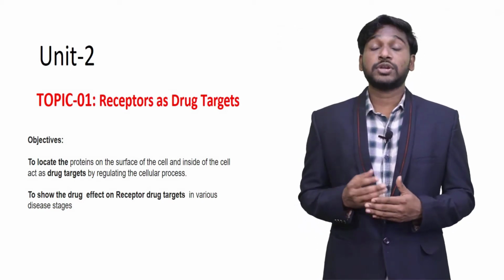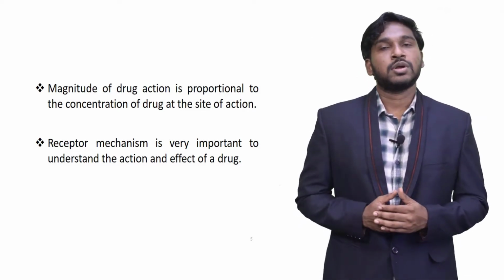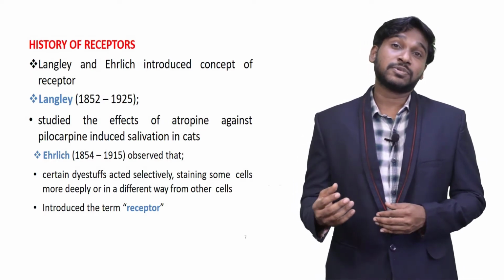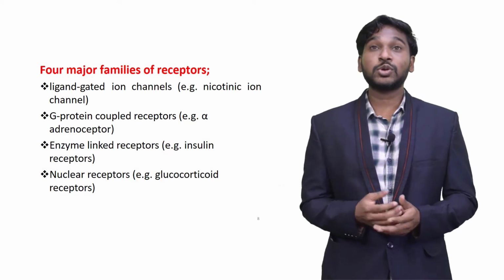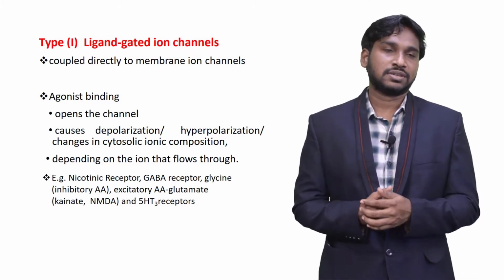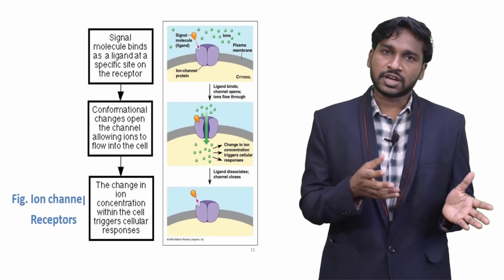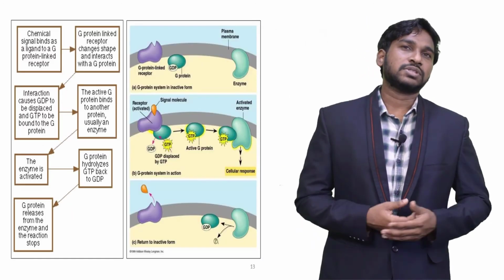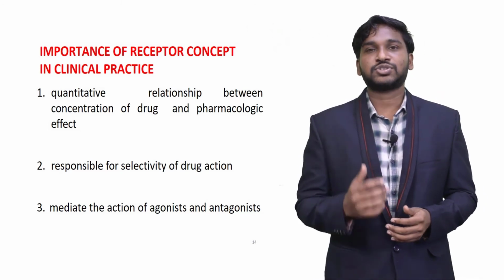Receptors as drug targets